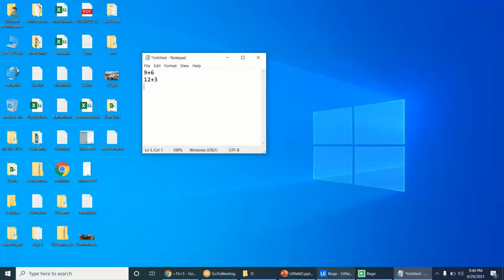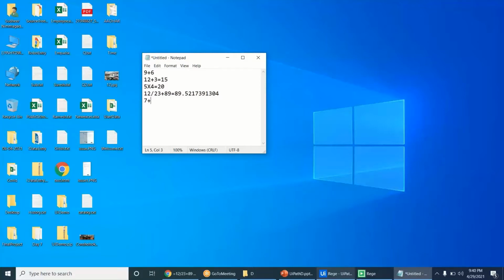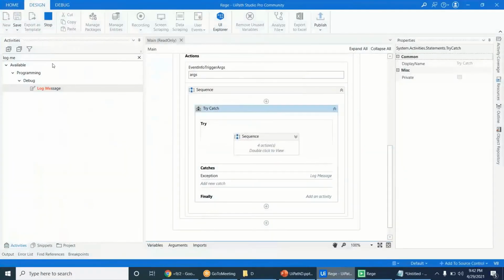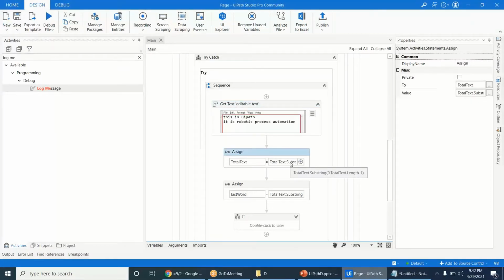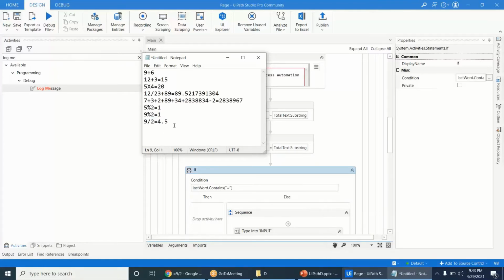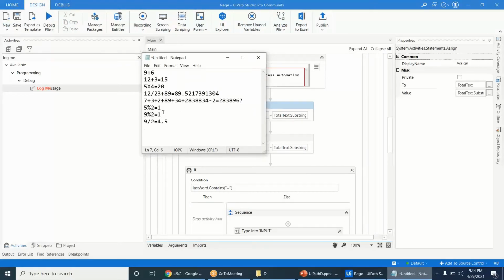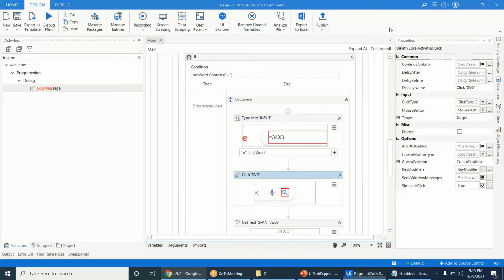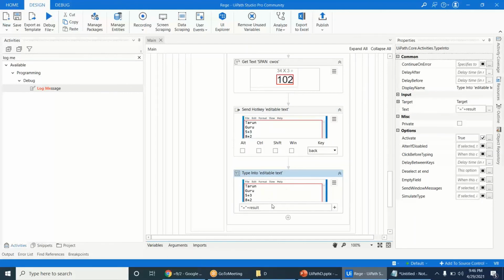Make Smart Notepad - Make Magic Notepad works like Calculator using UiPath | UiPath Learner